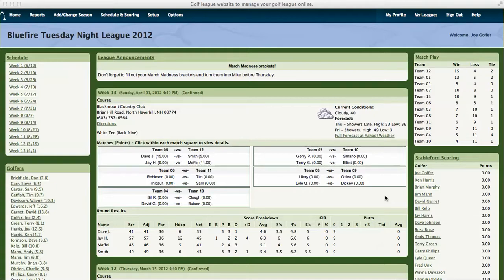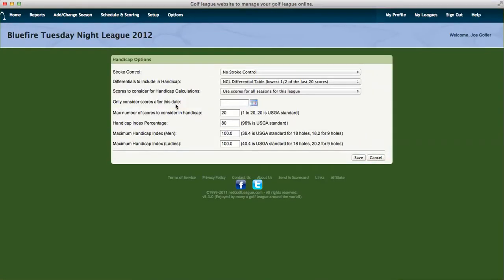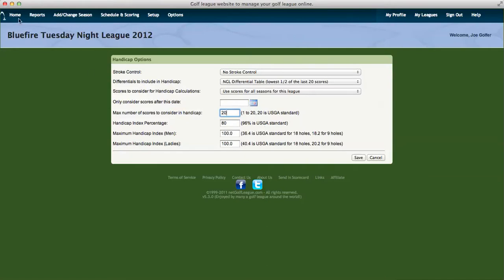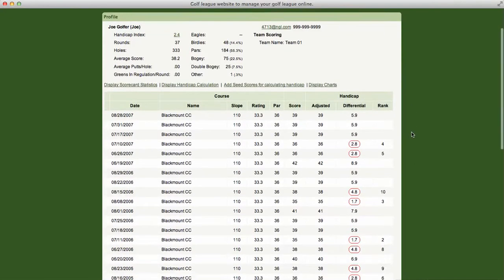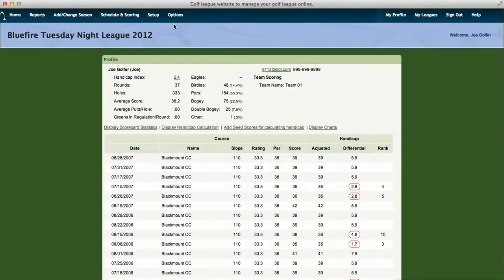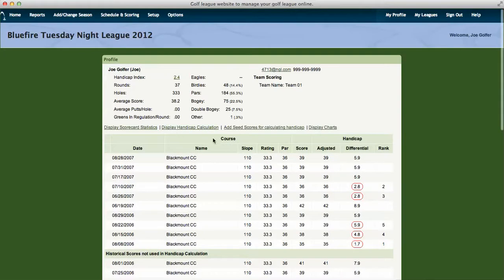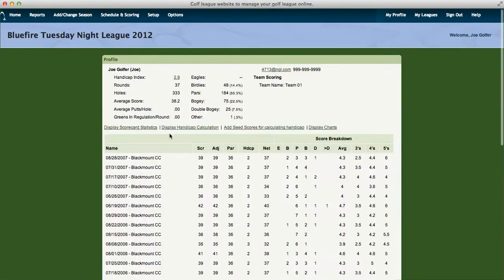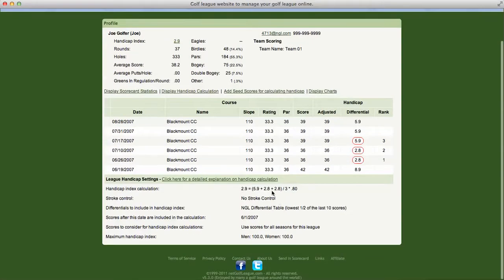Control Handicap Calculation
Score keeping, Handicapping, Scheduling, and more... Spend more time on your swing and less on managing your golf league.